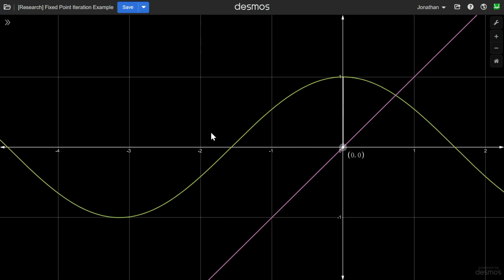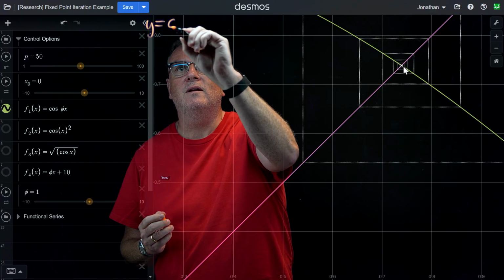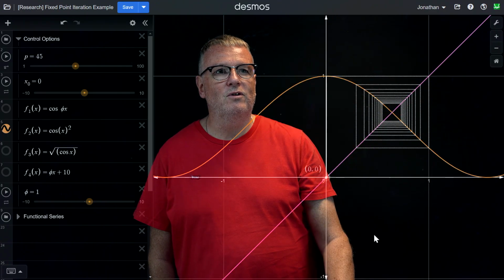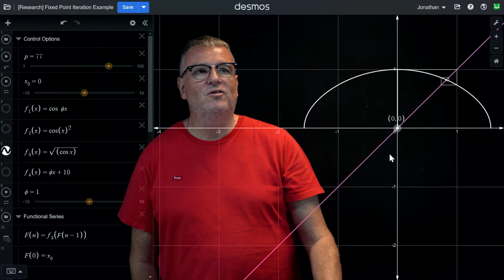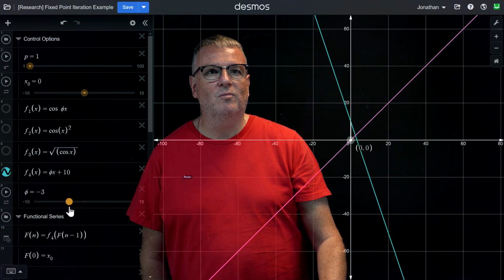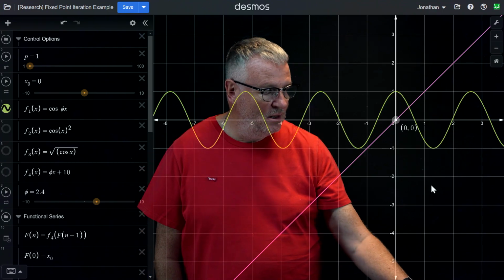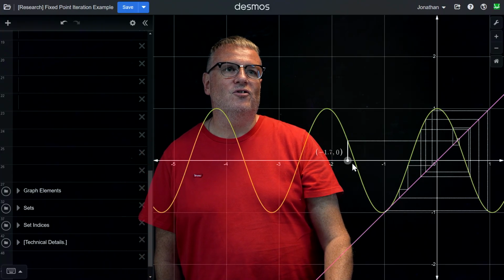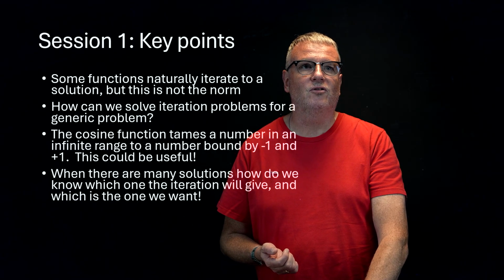Maths behind ML & AI: Episode 1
Here the founder of JTA starts a series of videos explaining the mathematics behind machine learning and artificial intelligence.

0:00 Welcome from Jonny
2:11 Meet the Casio calculator
3:30 Up close with the FX-39
4:00 Jabbing the cosine button
6:05 Graph of cosine
9:00 Desmos solves cos x - x = 0
10:55 Cosine followed by x squared
12:55 Cosine followed by square root
20:20 Upping the frequency of my cosine
25:00 Key Points